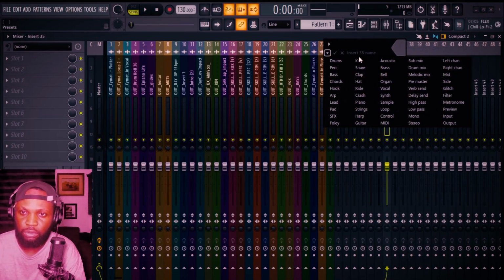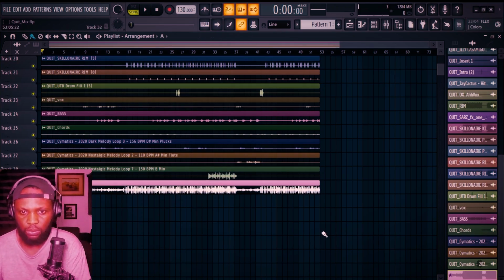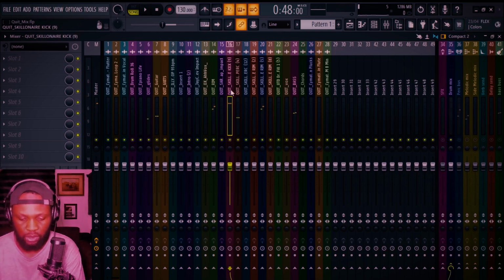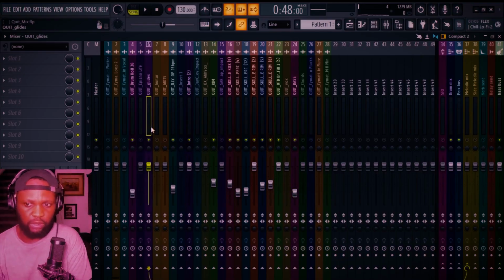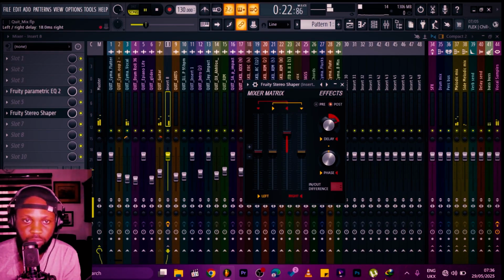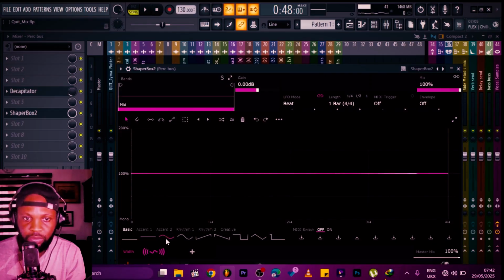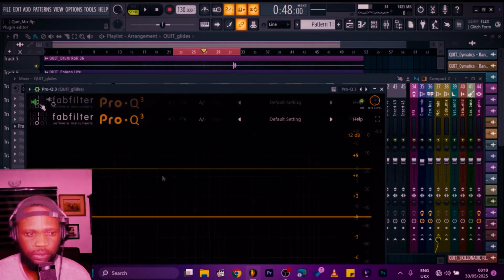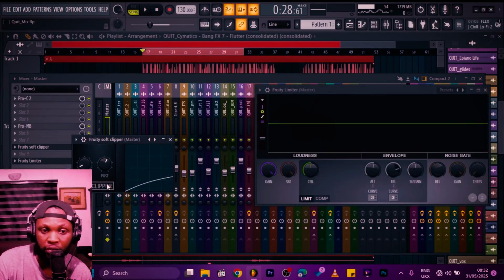FL Studio Mixing Exposed: What Actually Makes Mixes Punch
Mixing and mastering in FL Studio 20 with real mixing, drum mixing, and background vocals—start to finish! In this video, I break down my process for mixing and mastering a song in FL Studio. You'll see how I mix lead and background vocals, balance the drums, and achieve a clean, professional final master. What’s inside: Mixing background vocals for clarity, drum mixing for punch, full mix and master workflow in FL Studio 20, real-time session with pro techniques. If you're aiming for cleaner mixes, better headroom, and solid low end, this one’s for you. 👀 Watch the full session and level up your mixes.

⏱️ Timestamps
00:00 – Intro + What This Video Covers
01:15 – Importing Stems & Session Setup
3:45 – Bus Routing
17:00 – Drum Mixing (Kick, Snare, Hi-Hats)
10:20 –  (EQ, Compression, Reverb)
15:10 – Bus Routing + Final Tweaks
23:11 – Melody bus mix
25:00 – Mastering in FL Studio (Limiter, EQ, Loudness)
27:30 – Before vs After (Full Mix A/B)
29:17 – Final Thoughts